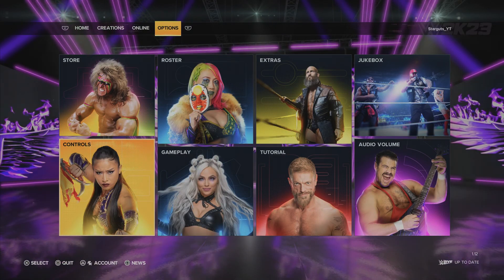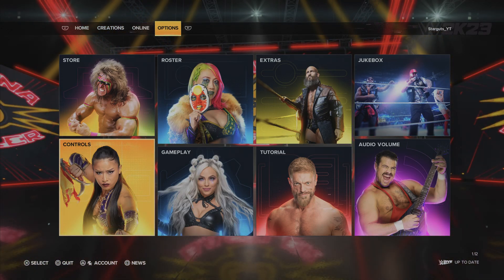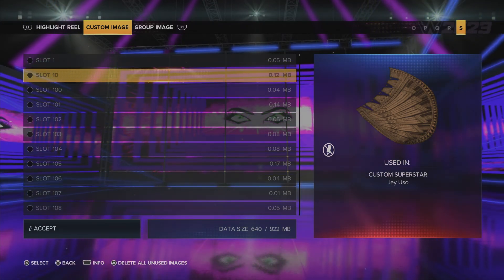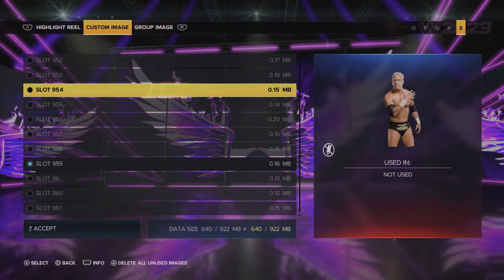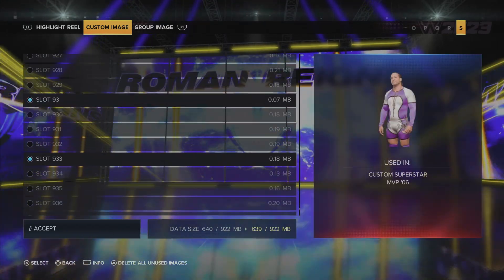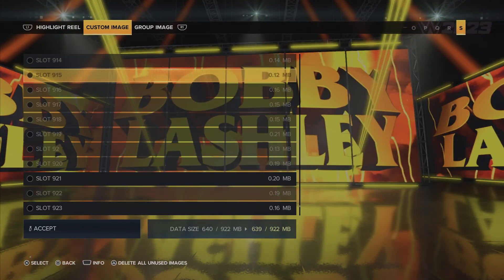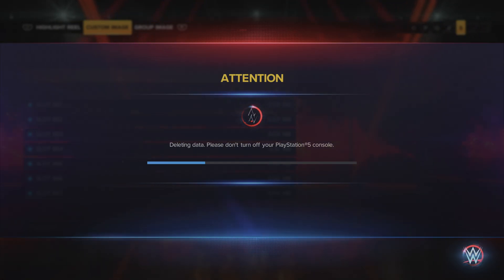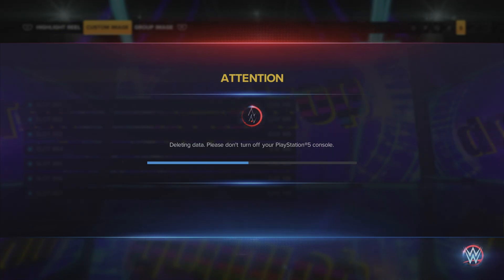How To Fix Custom Image Limit Issue in WWE 2K25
This video teaches you how to delete unused images when met with a logo limit warning